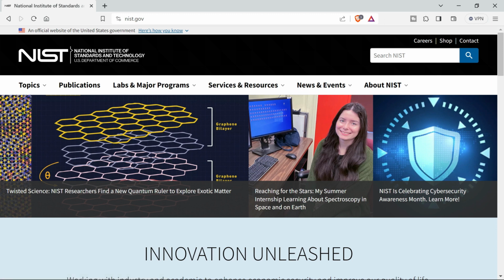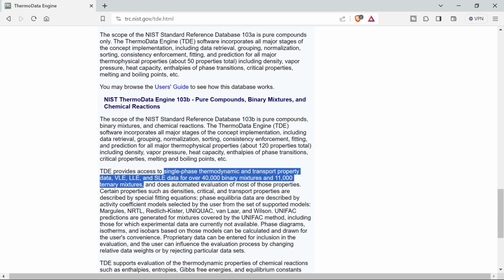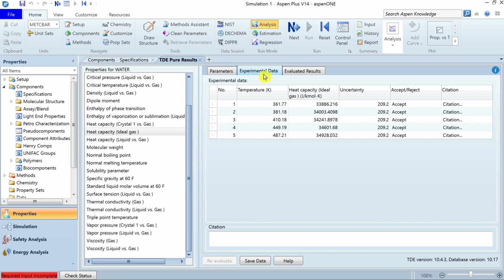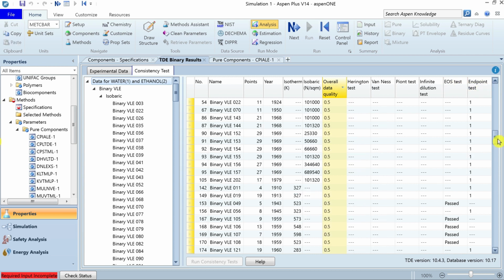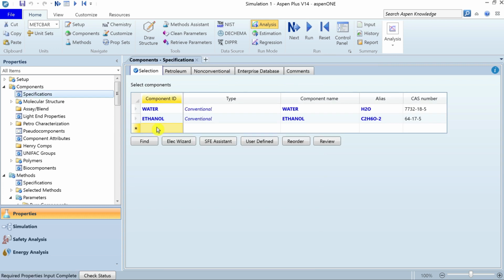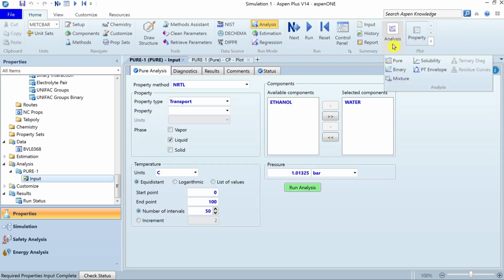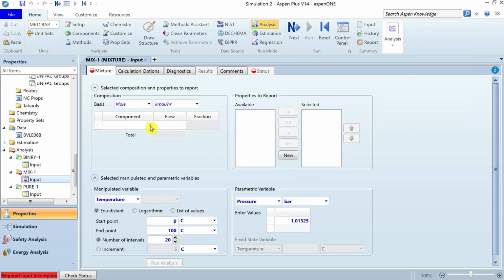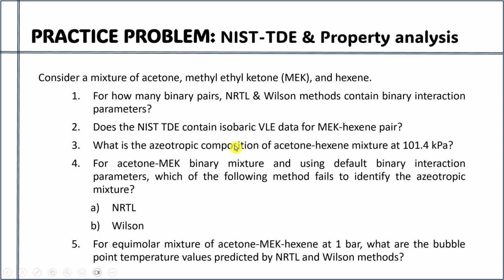Aspen Plus V14.0 || NIST TDE (Thermodata Engine) | Property Analysis | Lec 1.5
In this tutorial we will learn:
1. How to use NIST TDE (Thermodata Engine) of Aspen Plus V14.0 to retrieve the experimental data of more than 33,000 compounds
2. How to retrieve properties and parameters in Aspen Plus V14.0? and
3. How to perform property analysis of pure components, binary systems, and mixtures in Aspen Plus V14.0?

⌚ Timestamps
00:00 Video Introduction
00:38 What is NIST TDE?
09:36 How to use NIST TDE to retrieve experimental property data?
18:23 How to retrieve pure and binary component property parameters in Aspen Plus?
22:01 How to perform pure component property analysis?
26:00 How to perform binary component property analysis?
31:00 How to perform multicomponent (mixture) thermodynamic and transport property analysis?
35:42 Practice problem related to NIST Thermodata Engine & property analysis.

✅ Test your Aspen Plus Skills
Based on this video lecture, you can attempt this assessment to gauge your performance.